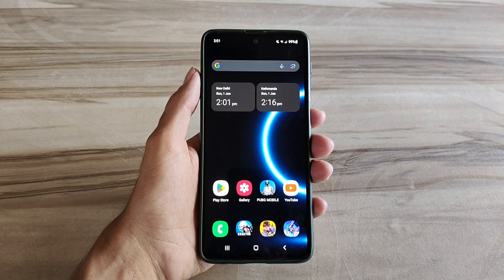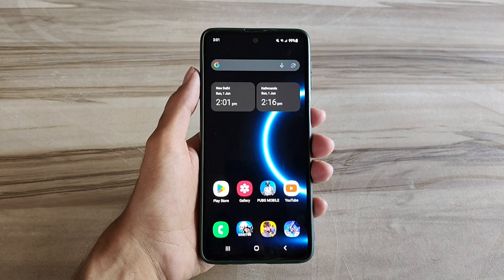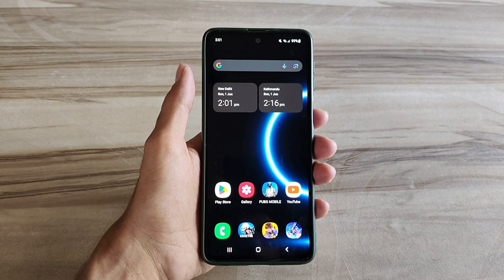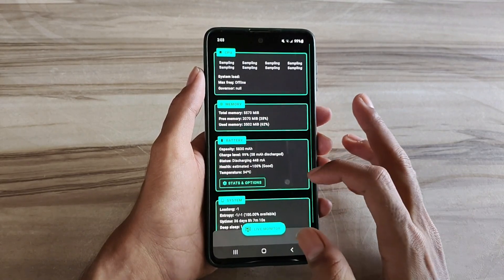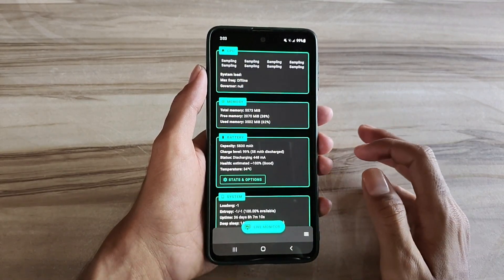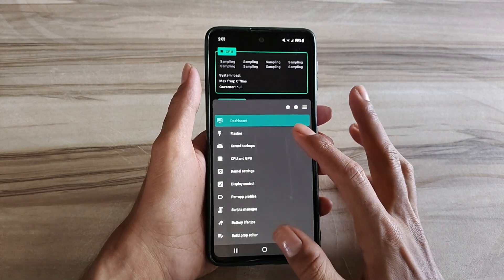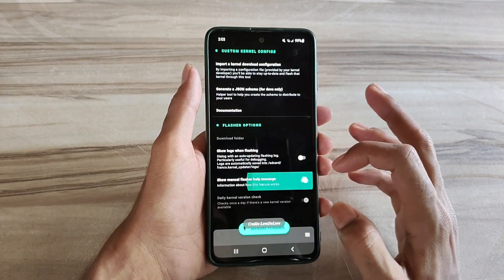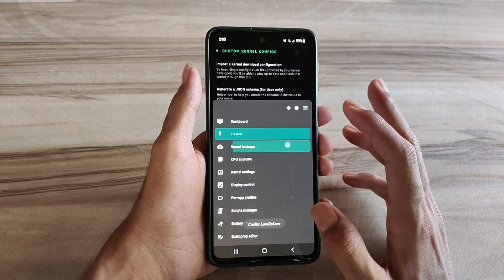Unlock 120fps Android + Smooth Ui 144FPS No-Root 100% Working | Max FPS Fix Lag - No Root